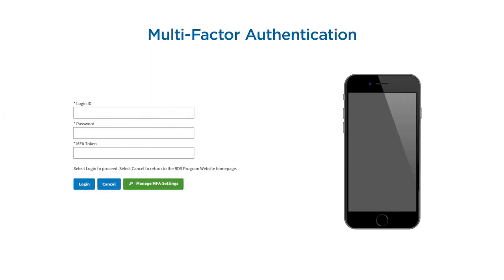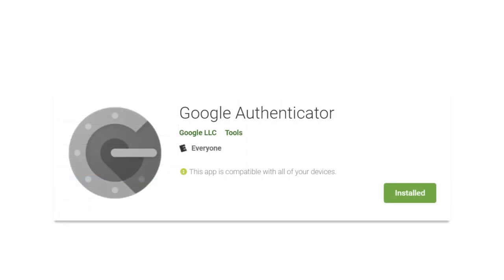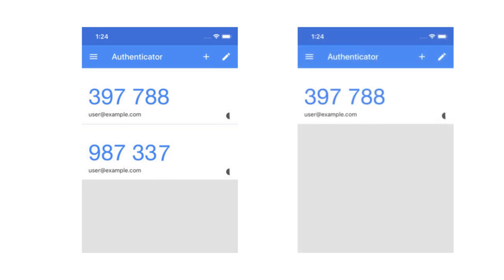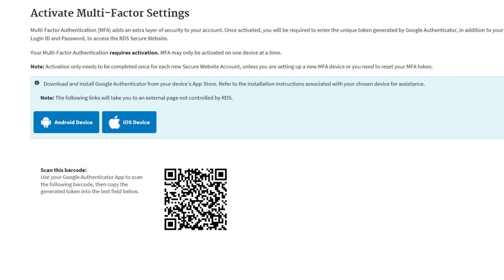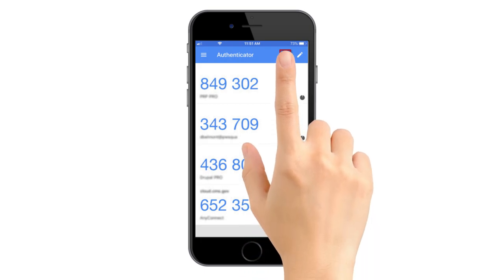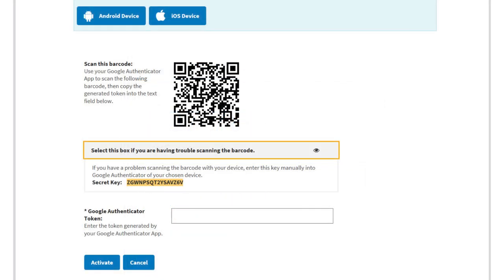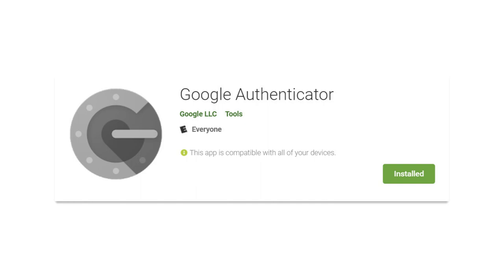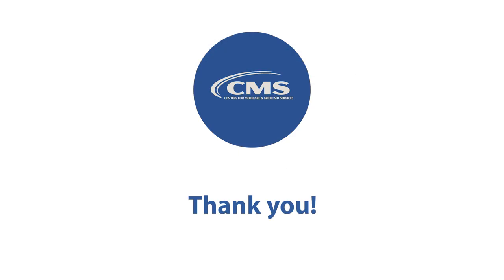Reset MFA for the RDS Secure Website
The purpose of this video is to show RDS Secure Website users how to make changes to their multi-factor authentication configuration. This video is intended for registered users who have already activated Multi-factor Authentication but need to make changes to their MFA configuration, for any reason.